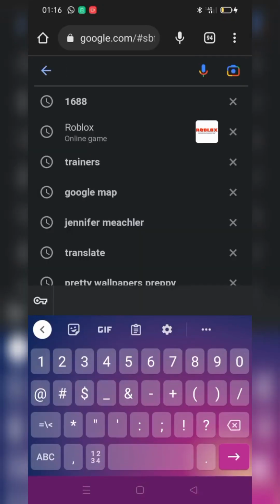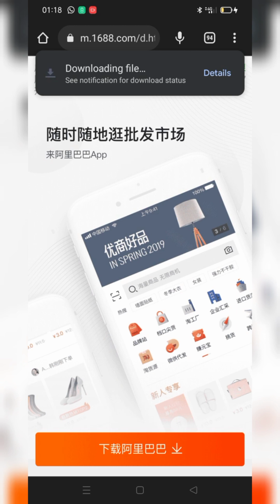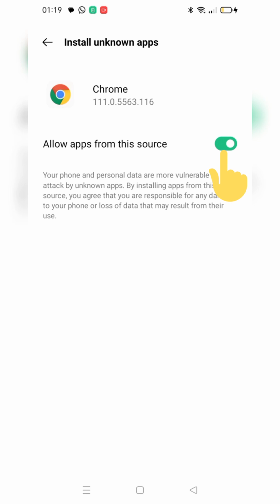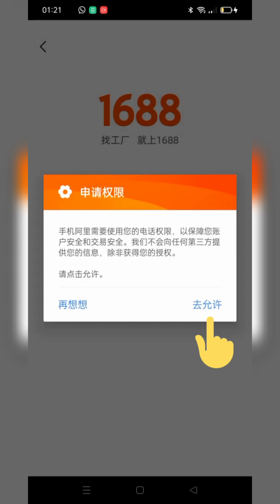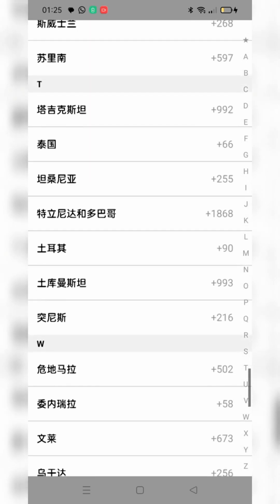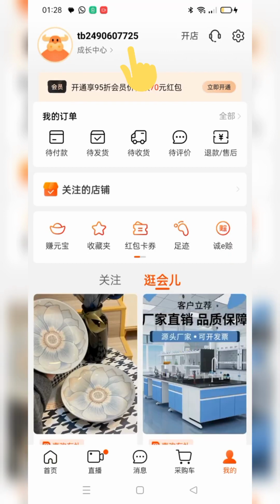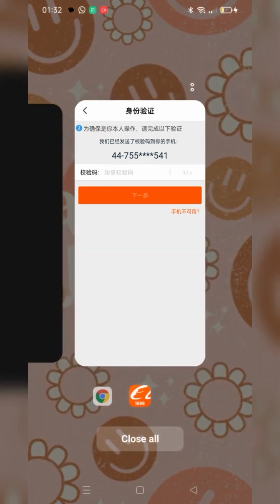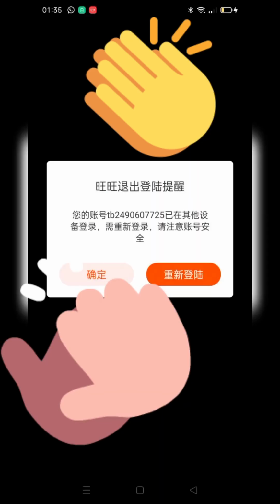HOW TO DOWNLOAD AND INSTALL 1688 MOBILE PHONE